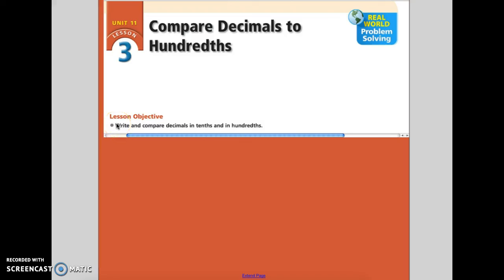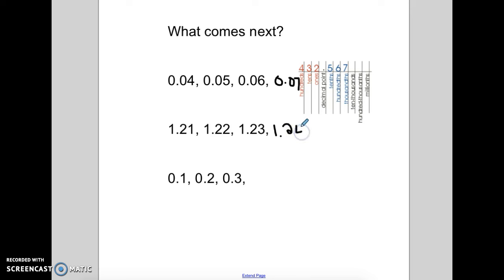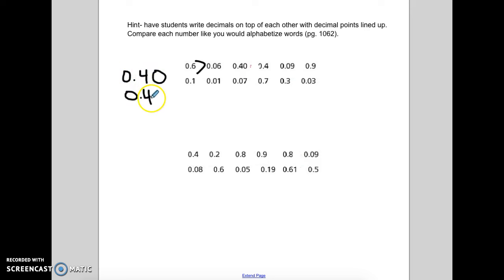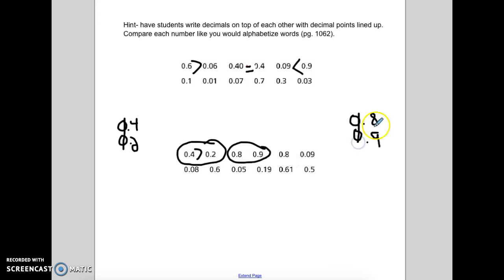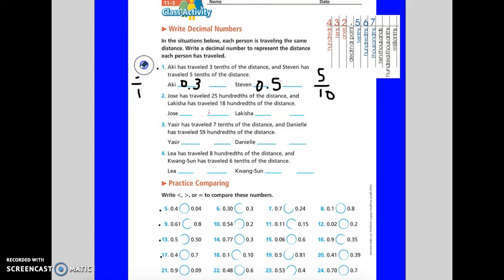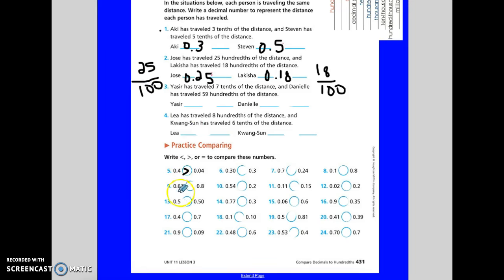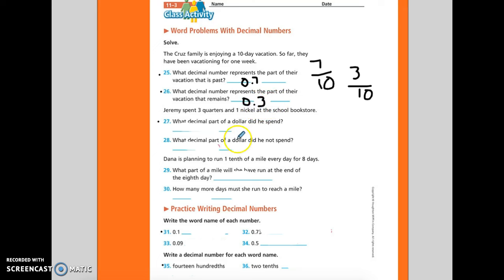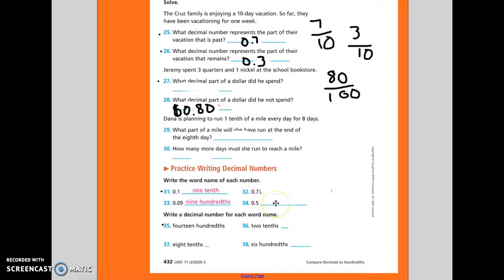11.3: Compare Decimals to Hundredths